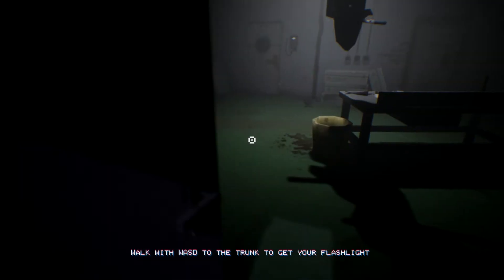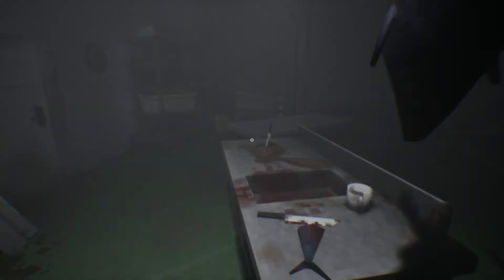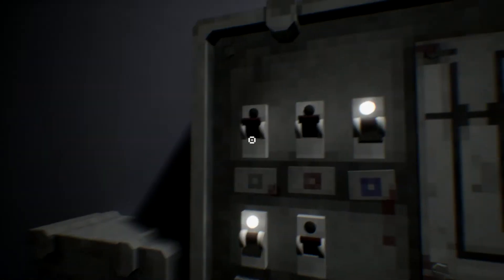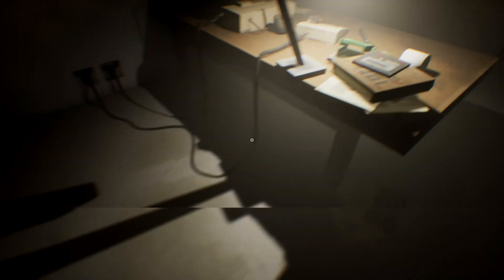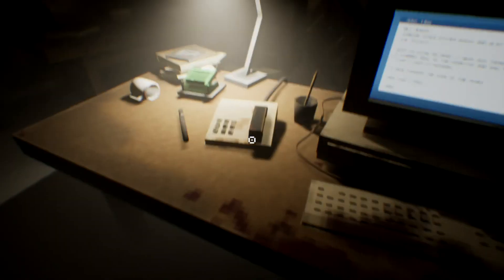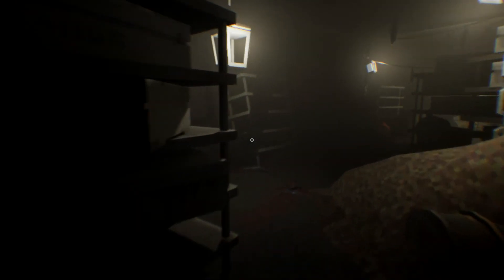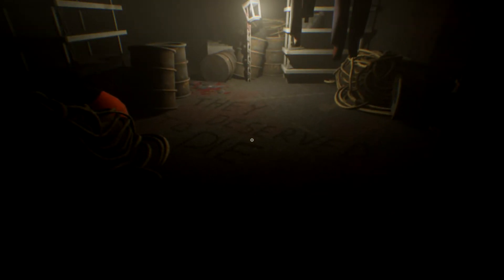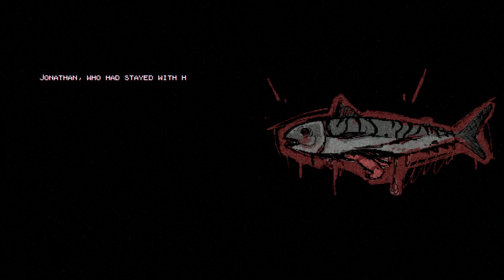SOLES' QUAY-scary place